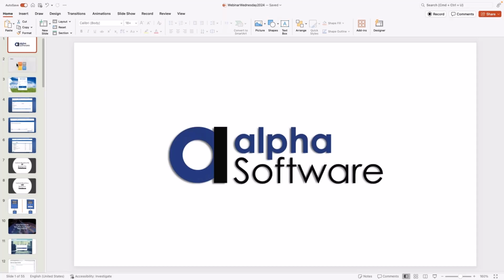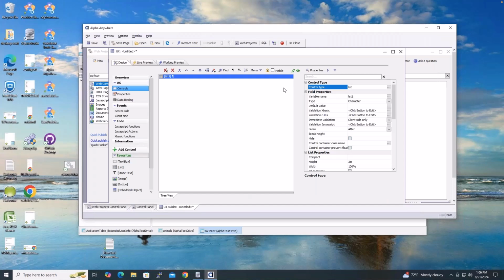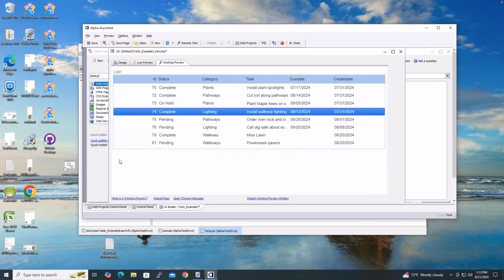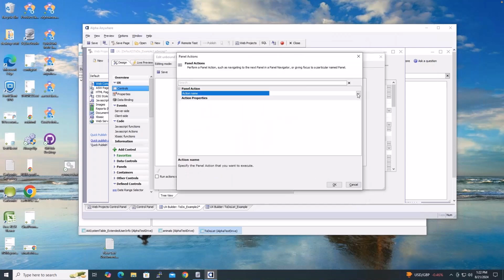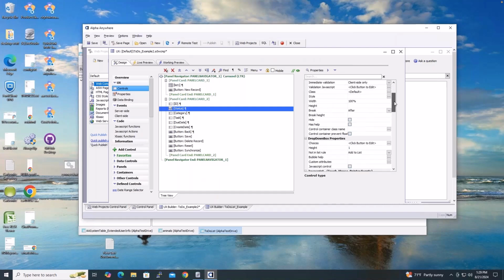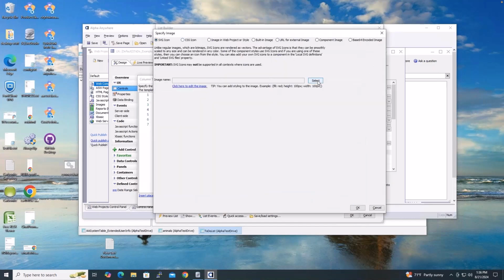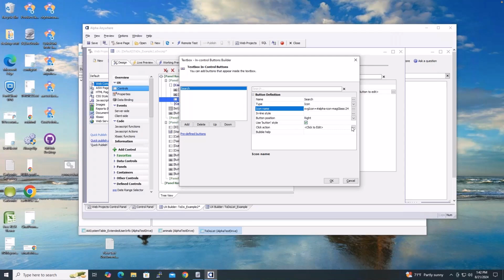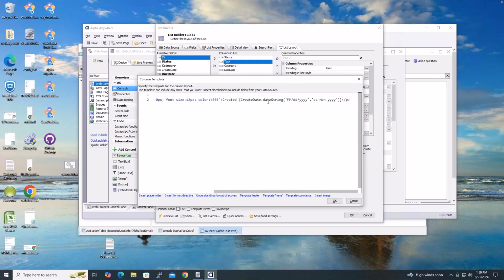Building CRUD Apps Part 2 - 2024 Aug 21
This video uses the Alpha Test Drive app to demonstrate how to build a task list using the list control.

Dave McCormick, VP of product management at Alpha Software, demonstrates how to create a detail section for a list in a database application using SQL Server and a list builder tool. He adds a list control, configures it to derive data from a SQL database, and creates a detail view tab. The speaker also shows how to navigate between two panel cards using panel actions and JavaScript, add buttons for saving, new records, deleting records, and synchronizing data, define events for after deleting a row, customize the status column in a list, and export data to Excel format.

Throughout the video, Dave covers various aspects of creating a CRUD app, including data synchronization, search and find functions, formatting, and advanced features.